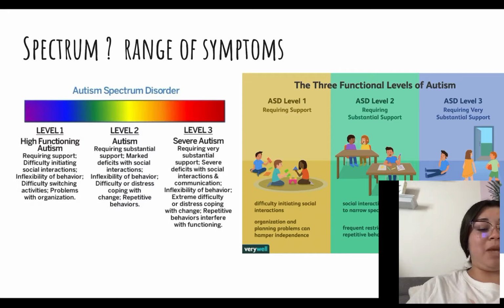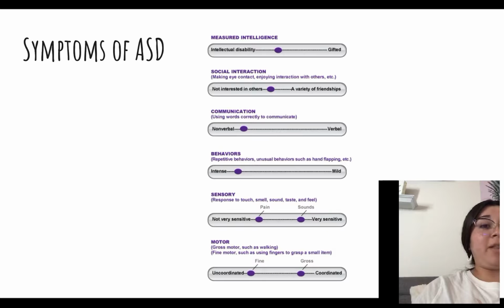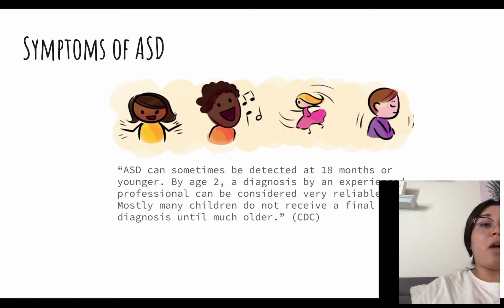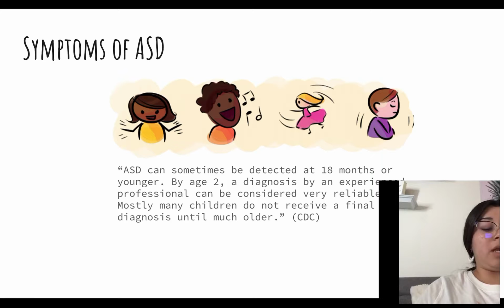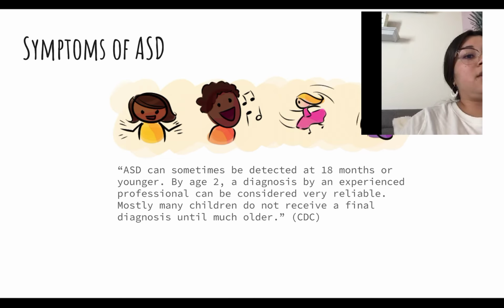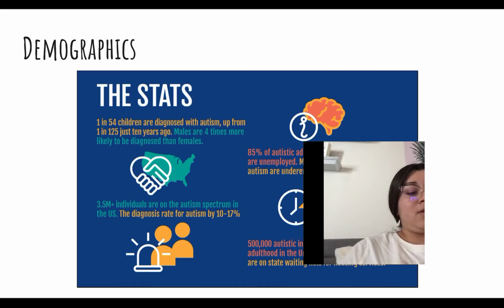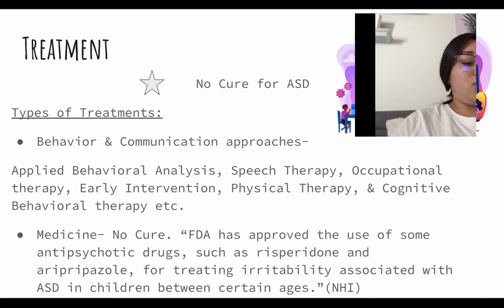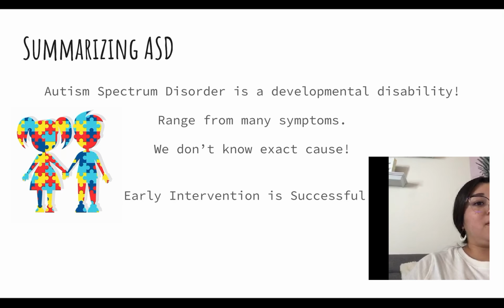Research presentation- ASD by Sharon